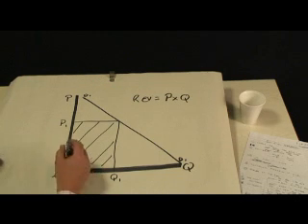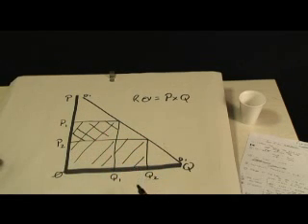Micro diagrams 1